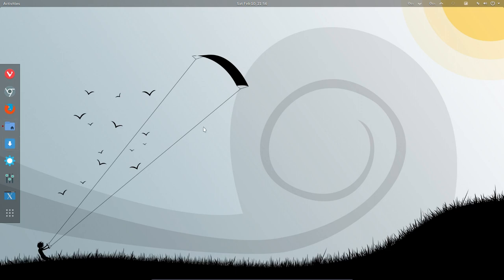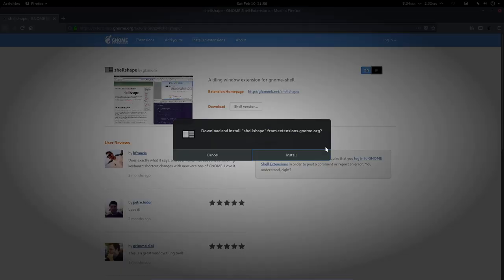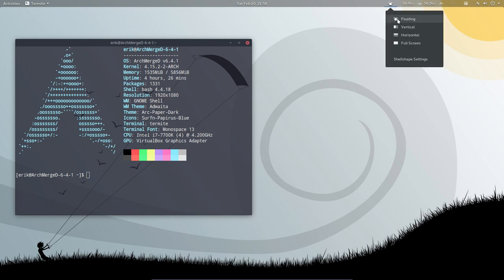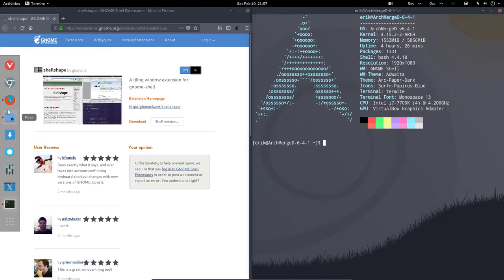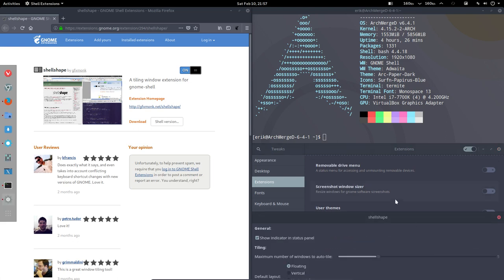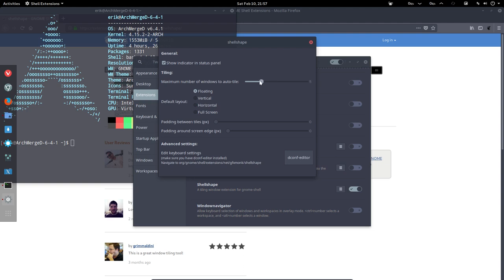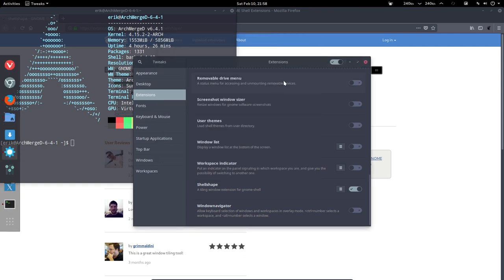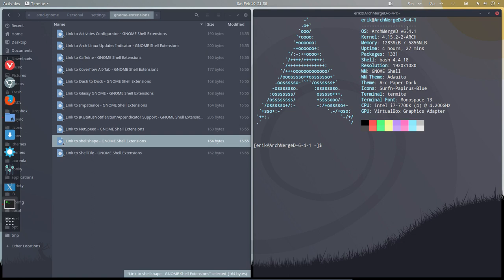ArchMerge : 280 gnome shell extension - shellshape